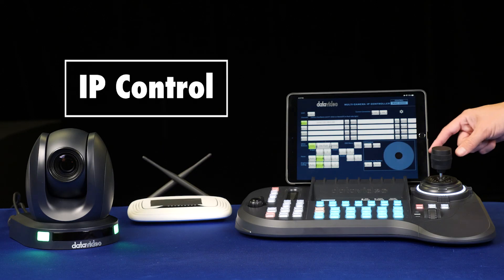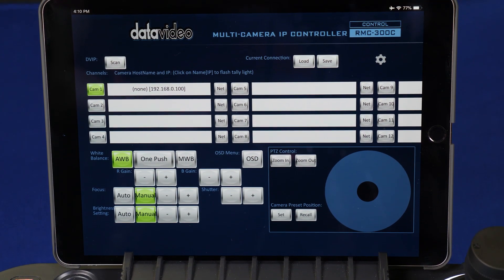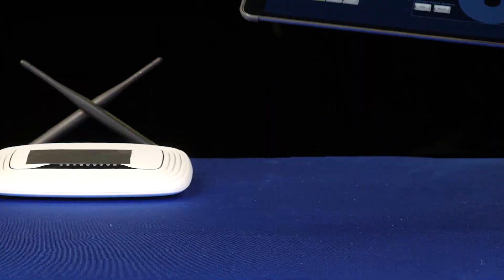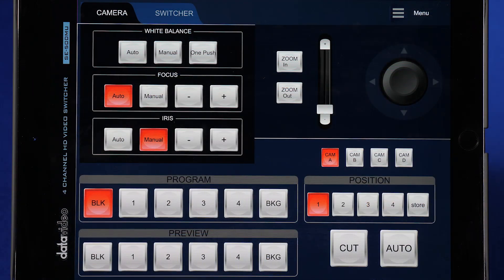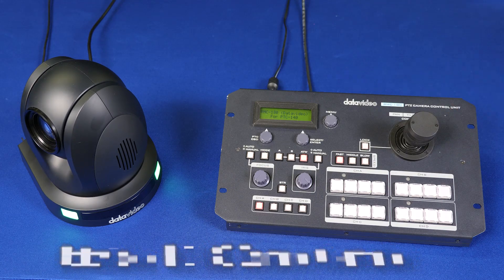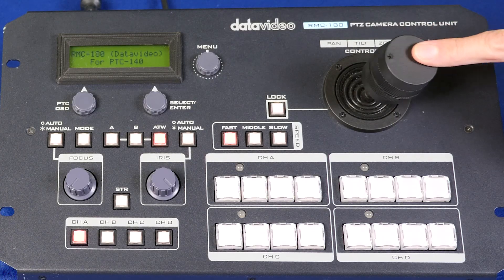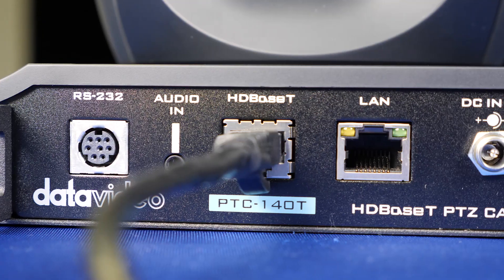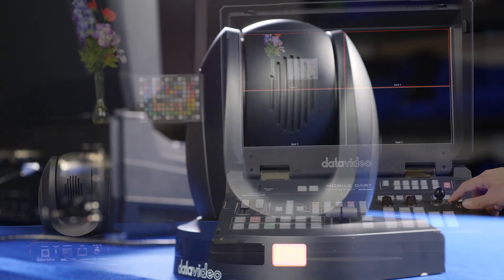Four Ways to Control PTZ Cameras | Tech Tip Tuesdays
Did you know that there are four different ways you can control Datavideo PTZ cameras? Watch this video to see how easy it is to control our PTZ cameras using IP control, serial control, app control, and all-in-one HDBaseT control from a switcher.